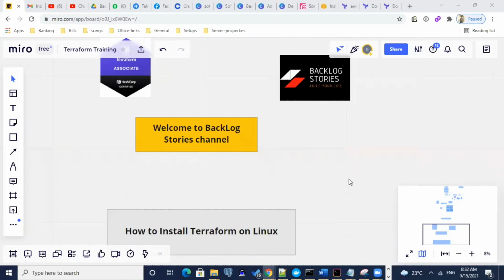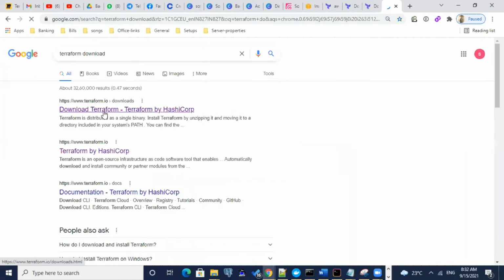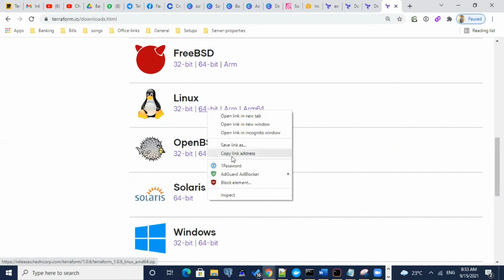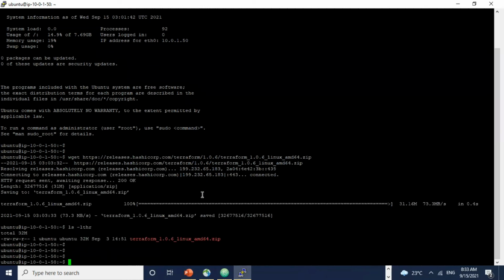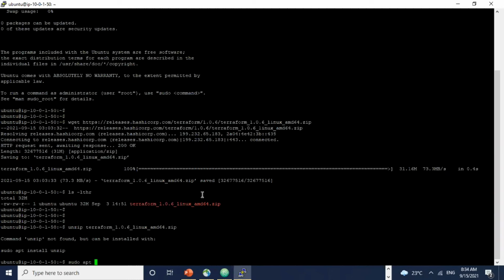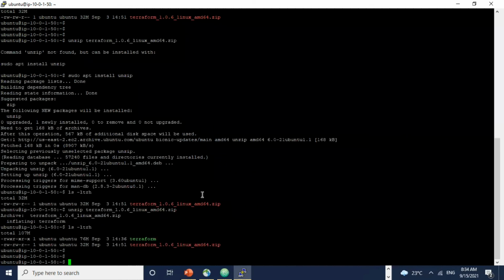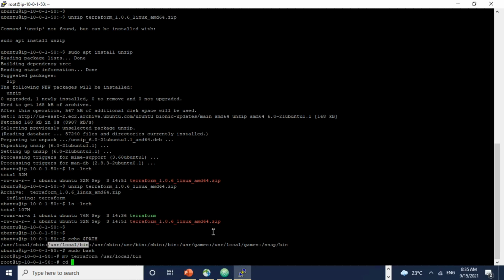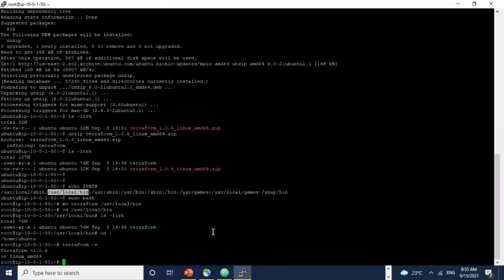Terraform install Linux | terraform installation in Linux | terraform installation on Linux